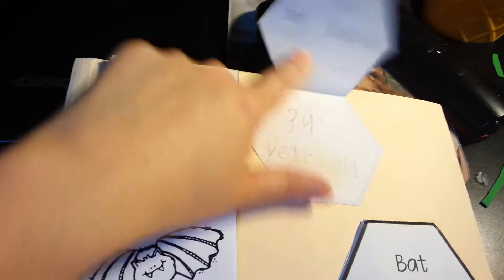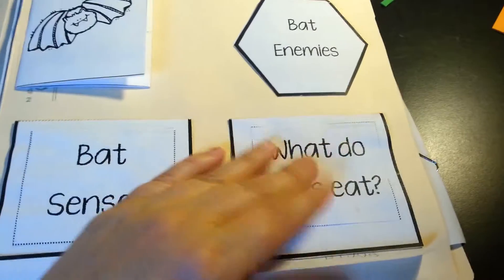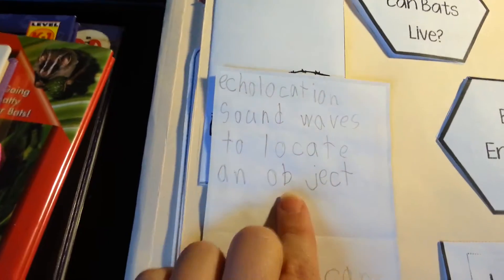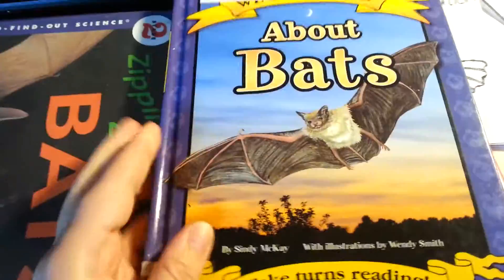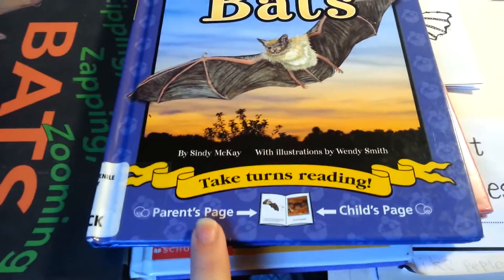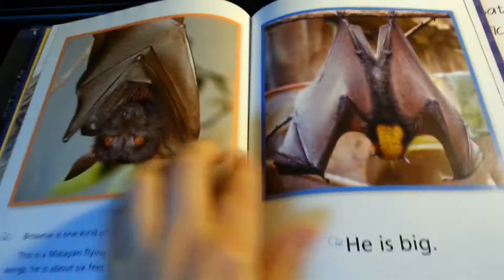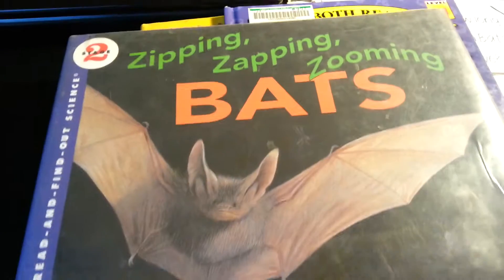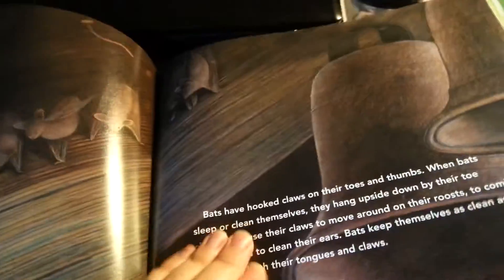Homeschool First grade science BATS unit study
Unit study on the desert brought us to learning about bats so here is what we did. I will post the sites we used down below.

You can also visit this wonderful site. It has live webcam videos and lots of Bats information:

Here is the Youtube video for Magic School Bus Going Batty. We used Netflix and for Netflix its Season 2 Episode 9.